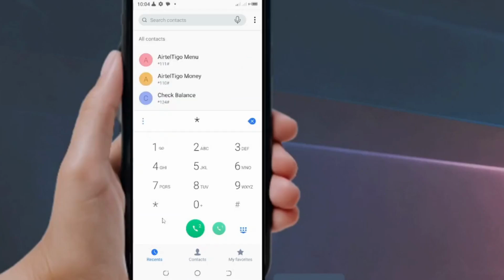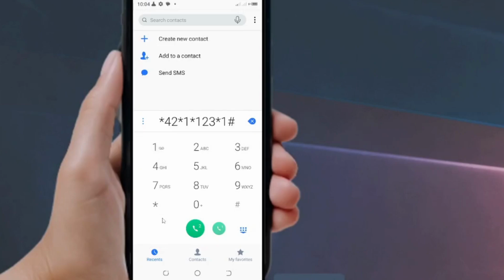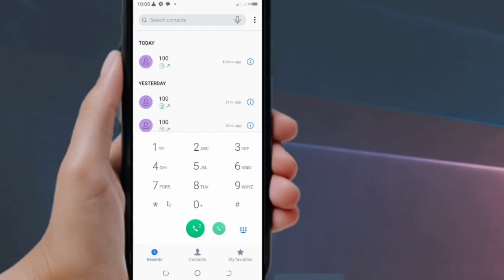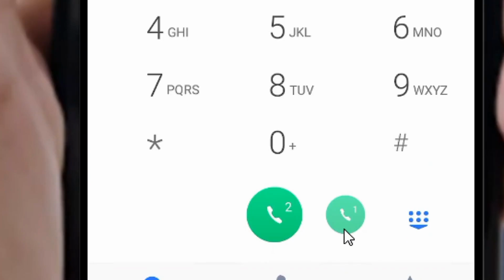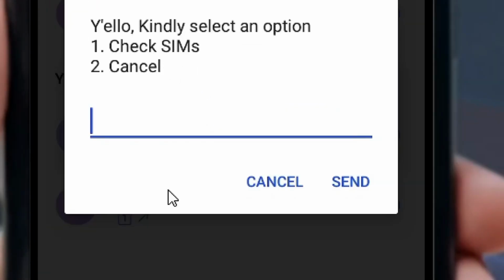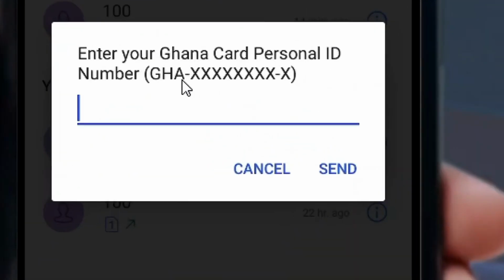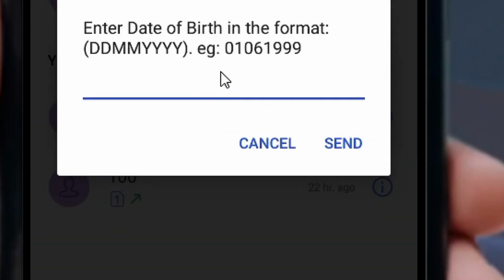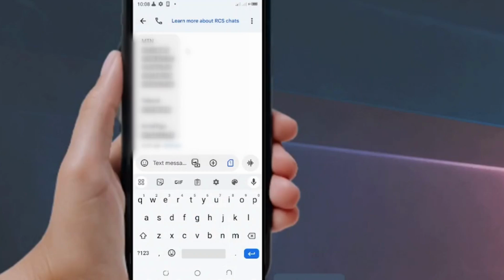How to check your Ghana card details on mtn (Step by Step)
How to check your Ghana Card details on MTN a step by step tutorial for all.

In this video you will learn all you need to know about checking your ghana card details using your phone on mtn.